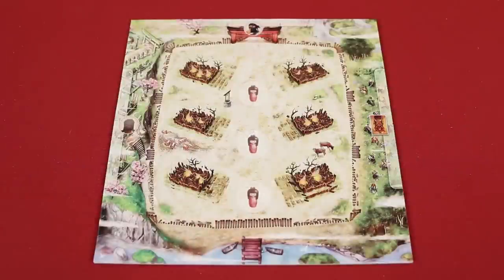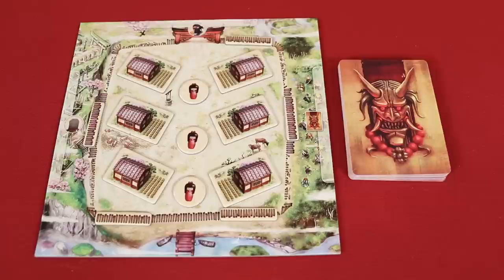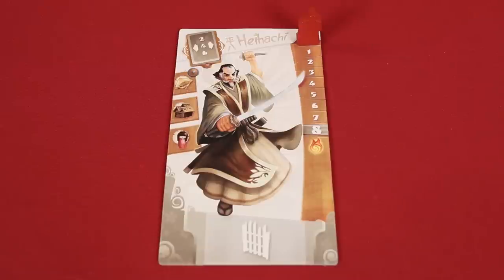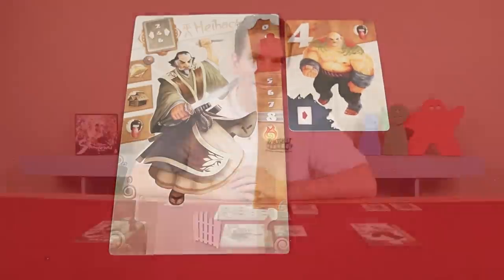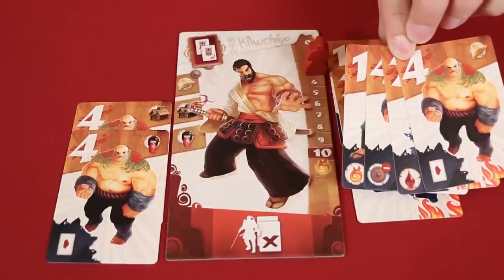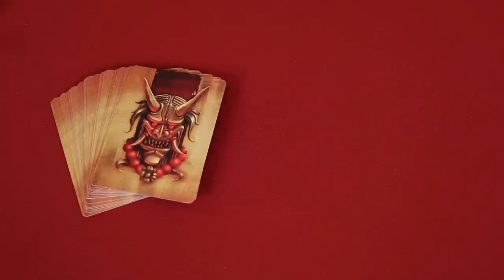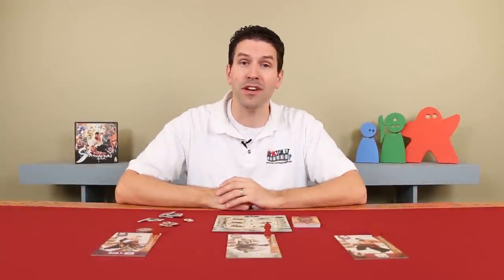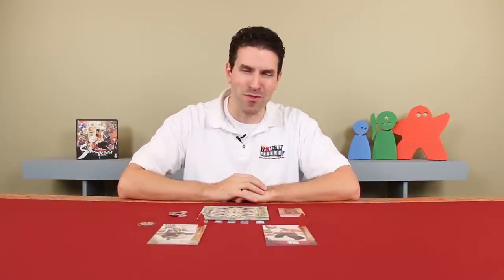Samurai Spirit - How To Play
In this video, we're going to learn how to play Samurai Spirit!  If you have any comments or questions, please do not hesitate to post them in the YouTube comments below.

NOTE: The two player rules were changed since this video was created, and later printings now include this instruction: "During the game setup, make sure that the family symbol is present at least twice among the 14 Plunderer cards kept. If this is not the case, set aside these 14 cards and
draw 14 new ones, then, check again."

00:00 - Introduction
00:53 - The Setup
02:40 - Gameplay Overview
03:05 - Apply The Battle Penalties (Overview)
03:33 - The Fight Action
03:51 - The Fight Action: Confront
04:48 - Exceeding Your Kiai Value
05:09 - Matching Your Kiai Value
05:53 - The Fight Action: Defend
07:37 - Battle Penalties in Detail
08:32 - The Support Action
10:07 - The Pass Action
11:14 - Ending A Round
11:31 - Resolving The End Of The Round
11:58 - Getting Help From the Villagers
12:52 - Resolving The Intruder Deck
13:41 - Starting A New Round
14:38 - Checking To See If You Won
15:03 - The Various Battle Penalties
16:04 - Wounds
17:13 - The Easy, Hard and Heroic Levels
17:58 - Two Play Rules
18:39 - The Conclusion